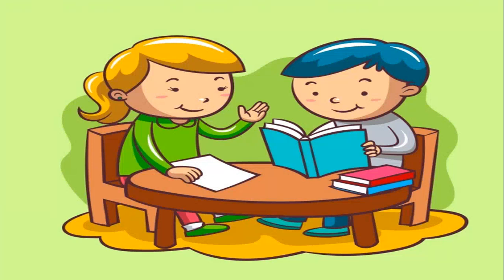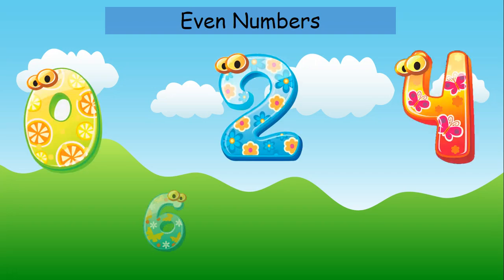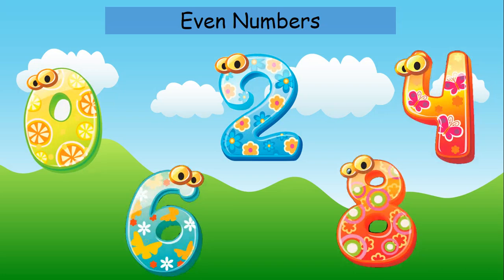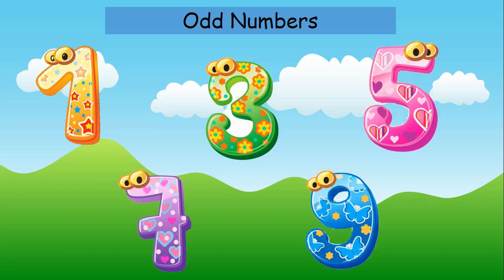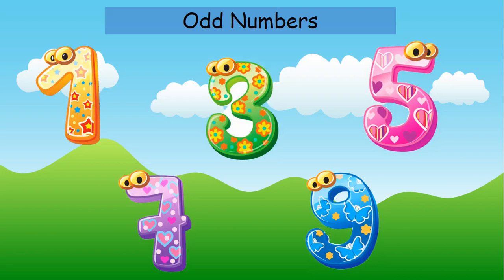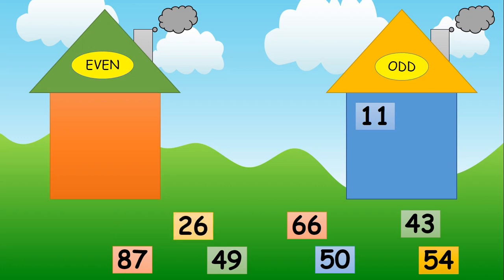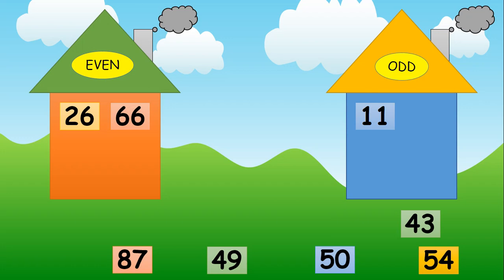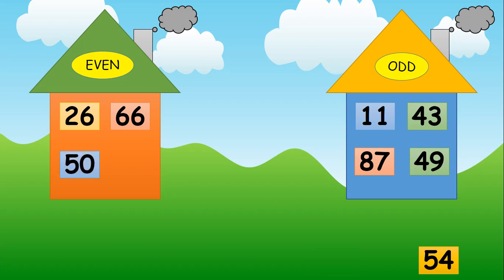Class- 2 | Math | Even and Odd Numbers | by Barkha Batham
Class -2 Subject - Math Topic - Even and Odd Numbers Teacher - Miss Barkha Online Teaching | SMRJSL